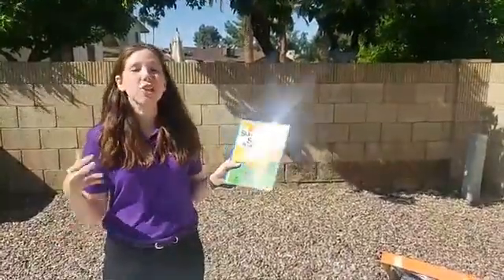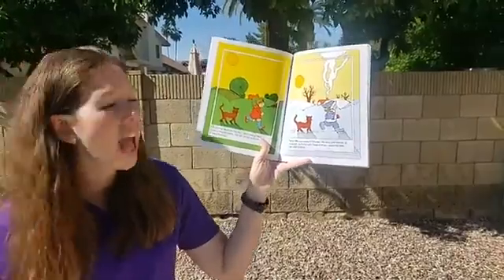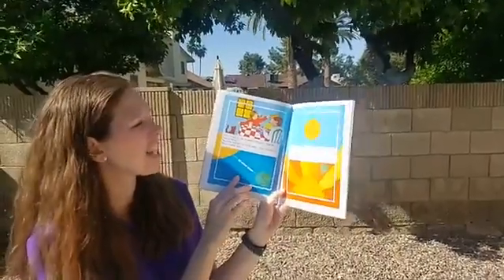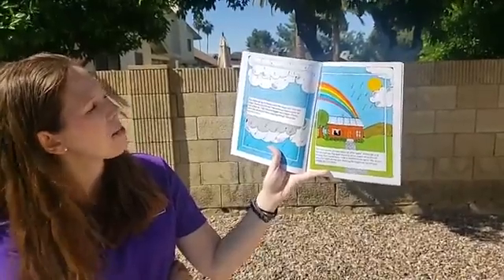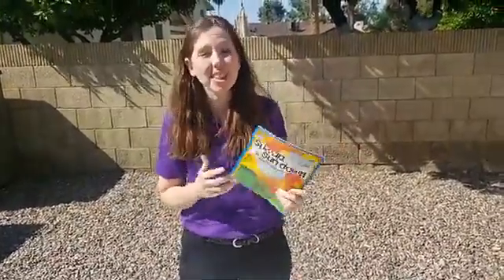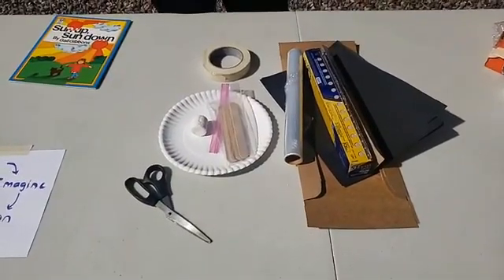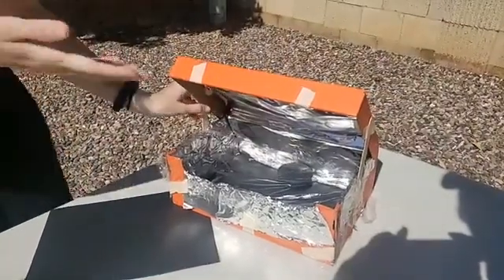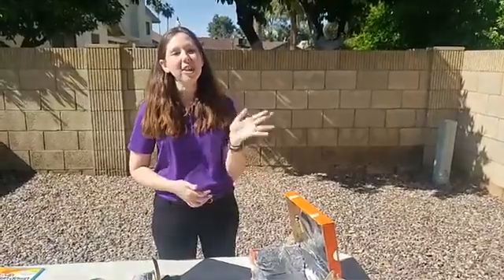Early Learner Activity: Reading the book ‘Sun Up, Sun Down’ followed by the activity Solar Ovens.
Join us for our daily Early Learner Activity. Today we're reading the book ‘Sun Up, Sun Down by Gail Gibbons’ followed by the activity Solar Ovens.

Learn how to harness the power of the sun to create your very own solar oven.

See you on Facebook every day Monday-Saturday at 9:30 AM on Facebook for more activities.